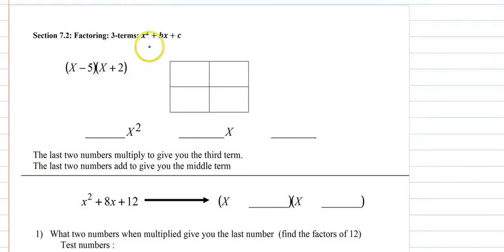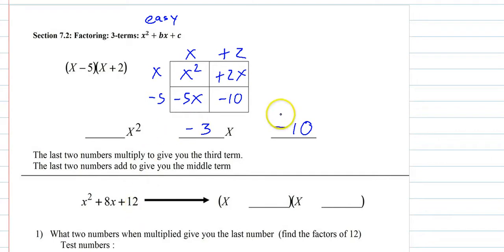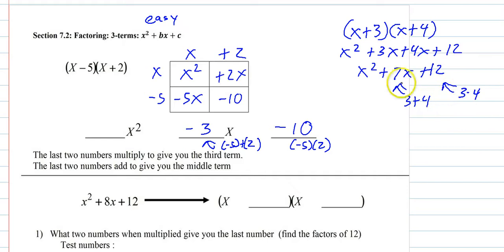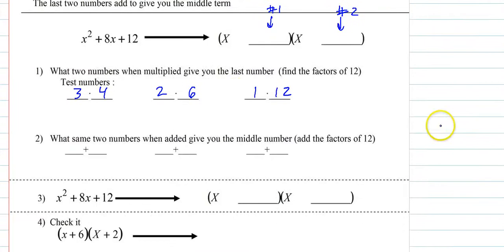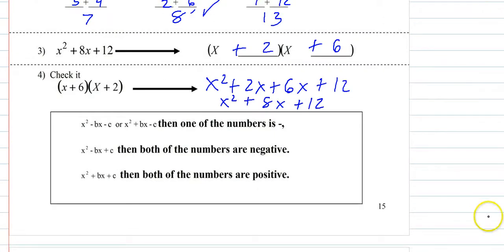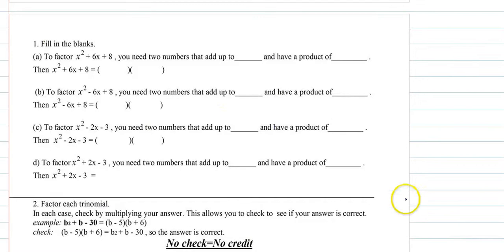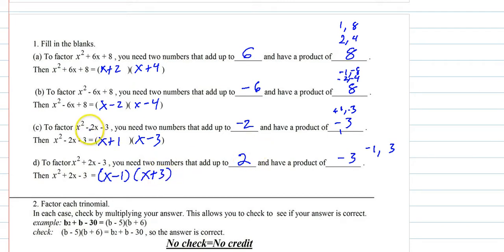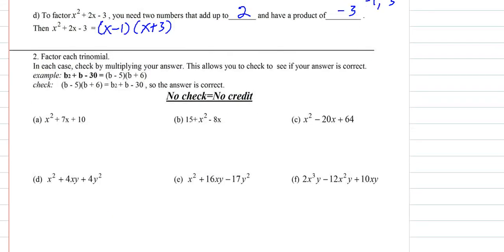Factoring Trinomials easy x^2+bx+c 3 three terms